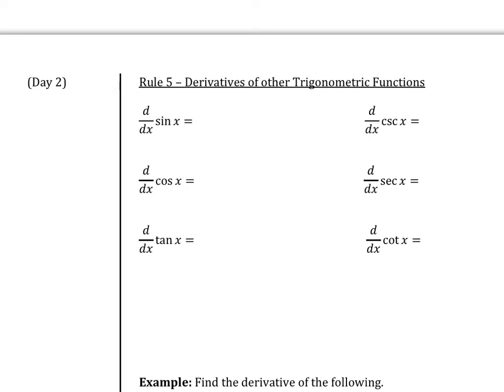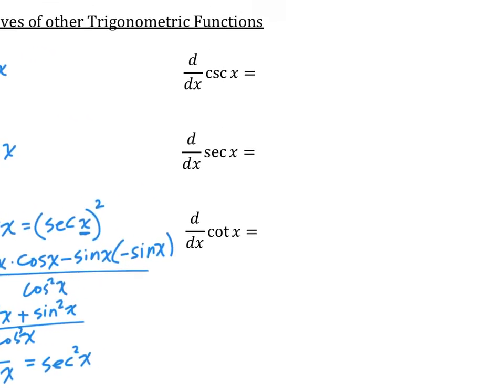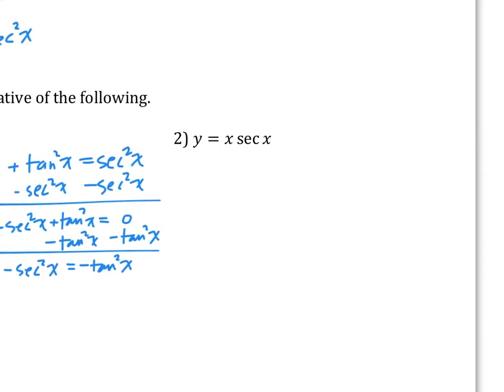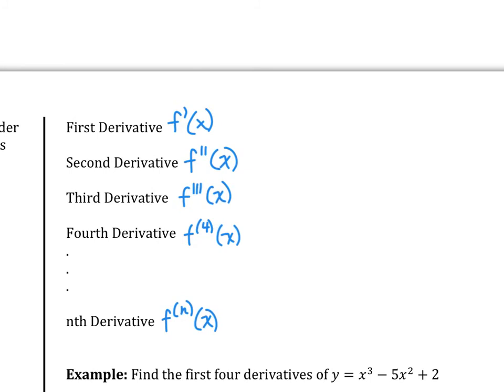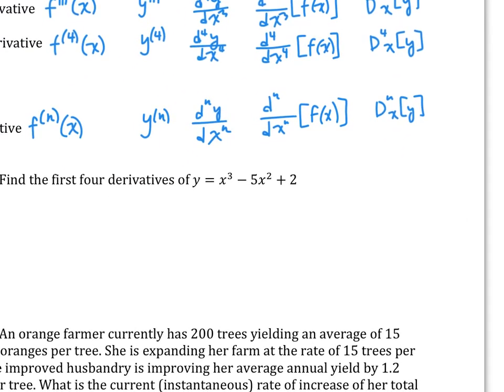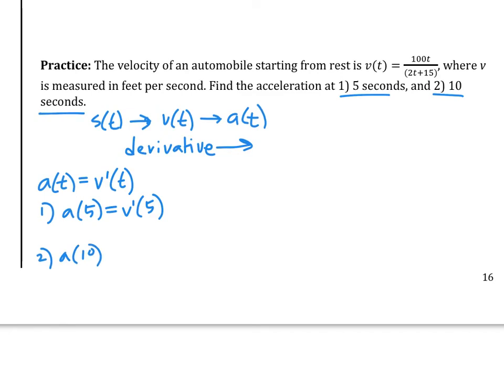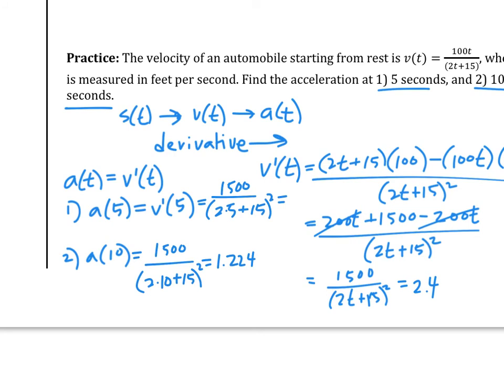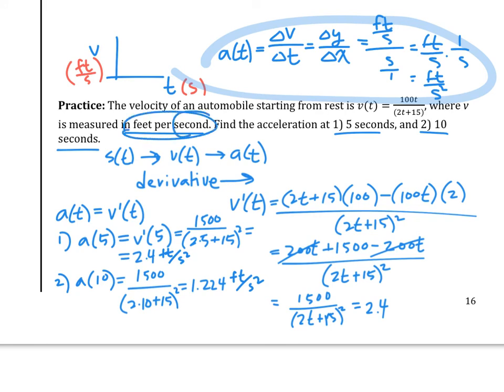AP Calculus AB - Ch.2.3 (day 2)